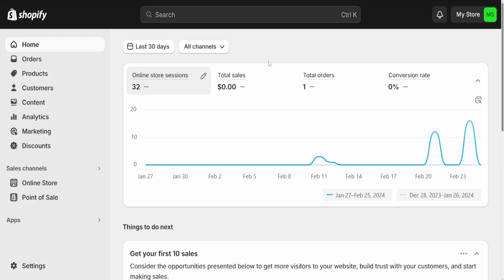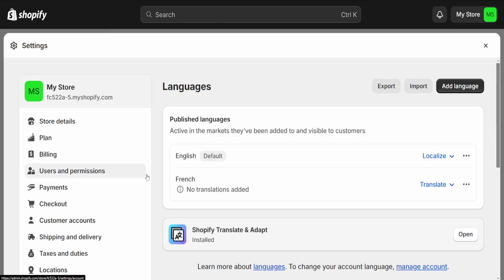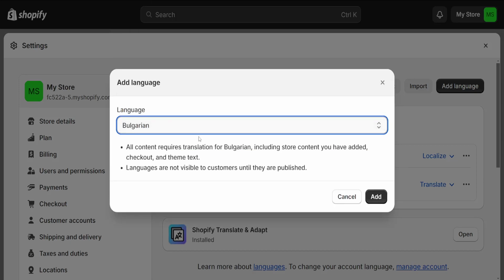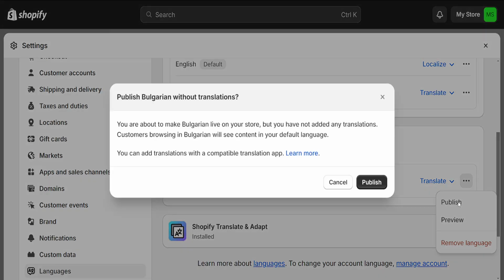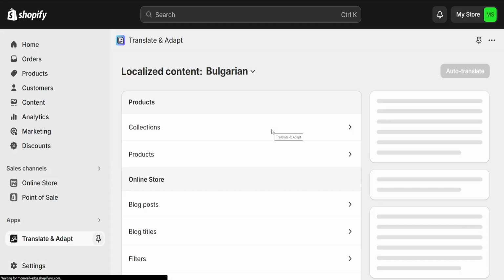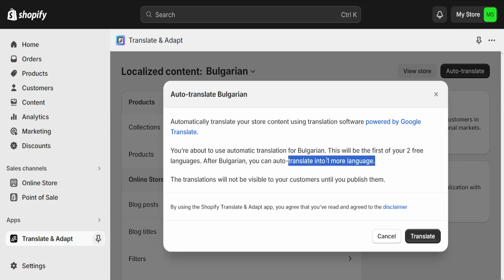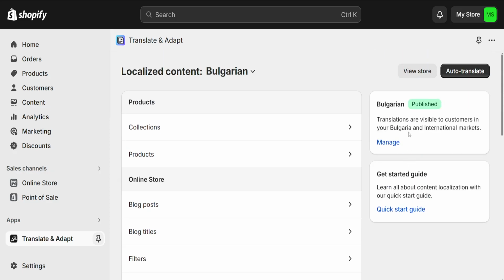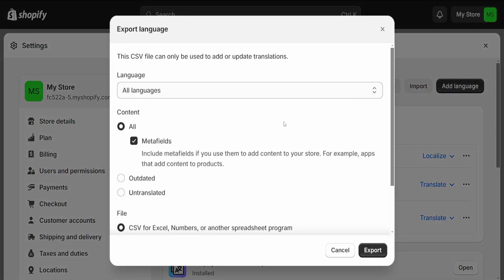How To Add Multiple Languages To Shopify Store (Translate Store)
In this video I show you how to add multiple languages to Shopify store. If you want to learn how to translate your Shopify website into different languages then this is the tutorial for you.